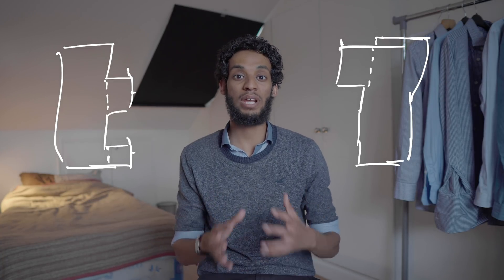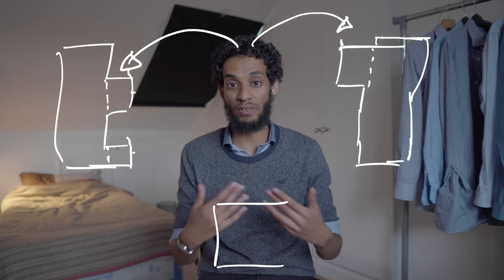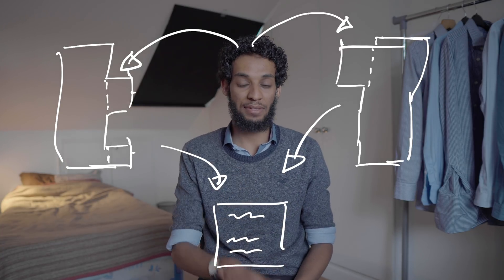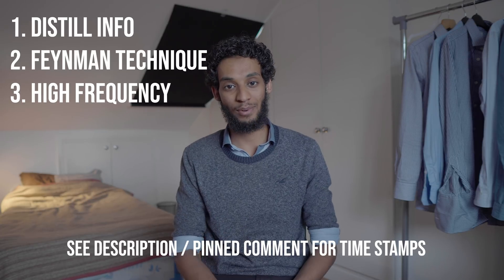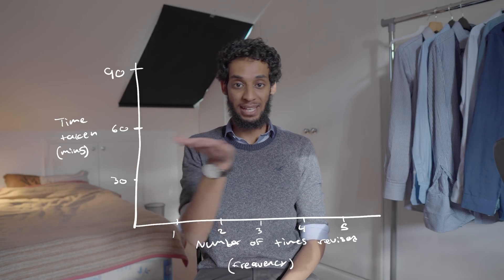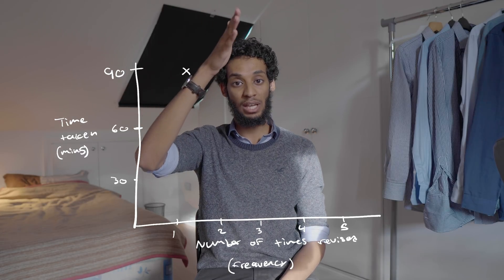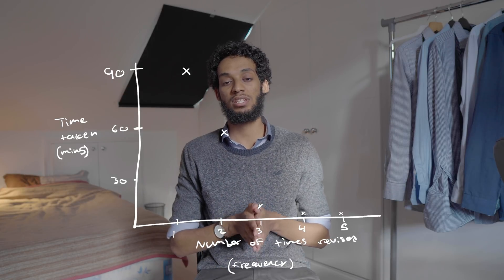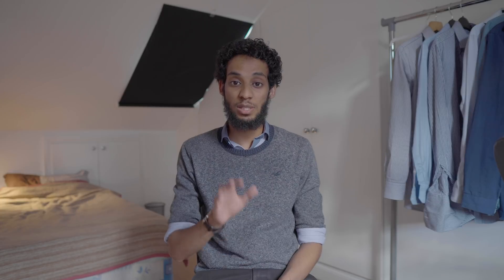How I Memorised 30 Essays in 2 Weeks for my University Degree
In this video I share some of the key, essential techniques that I used in order to memorise all the I had prepared for my final exams in Biomedical Science (BSc) University degree. These are the techniques that were the cornerstones for me ending up with a first class as a final grade and generally doing well over the preceding two years.

The video divides into the following

01:06 - Aim of this strategy
02:18 - Summarise into bullet points
02:50 - Example essay
06:00 - Feynman technique
08:14 - Increasing frequency

If this is the first time you're watching, my name is Anas, I am a 4th year medical student studying at St George's University of London (SGUL). I make study related videos and occasionally random funny videos too.

Camera equipment I use:

Main camera: Sony a6500
Second camera: Sony a6000
Wide angle lens: Sigma 16mm f1.4
Portrait lens (good for photography): Sony 35mm f.18
Microphone: Rode videomicro
Lavalier microphone: Rode Smartlav

Lots of people also ask me where I get my iPad case from (for 10.5 inch Pro)

Foldable case